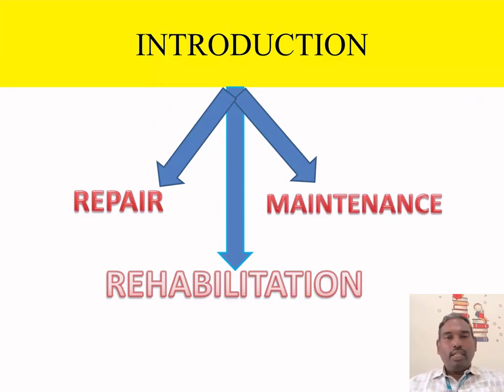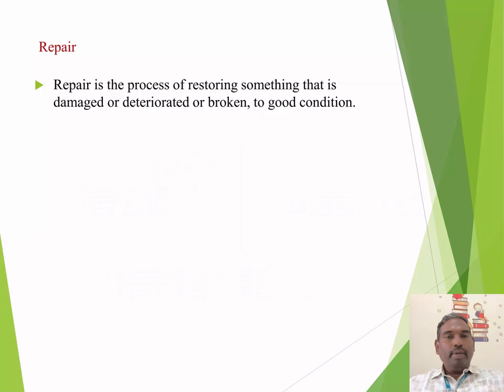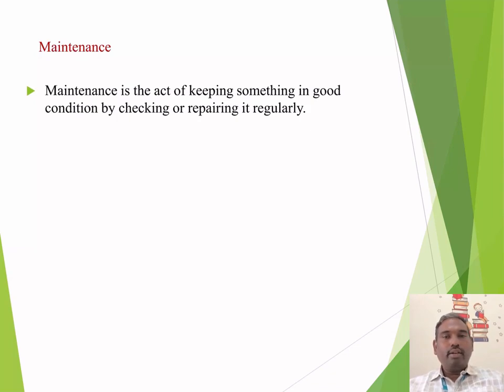Unit 1 RRS